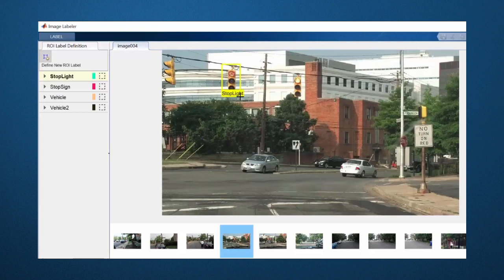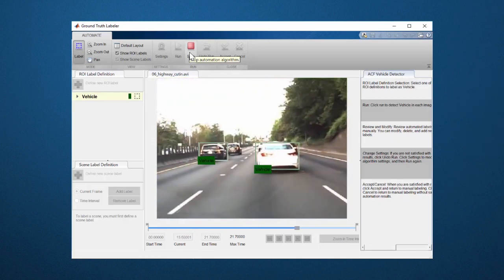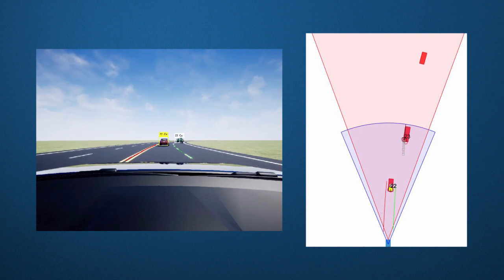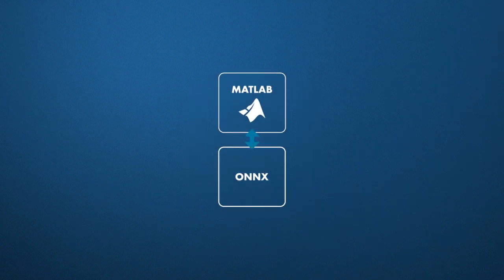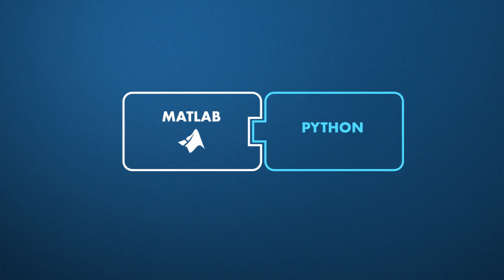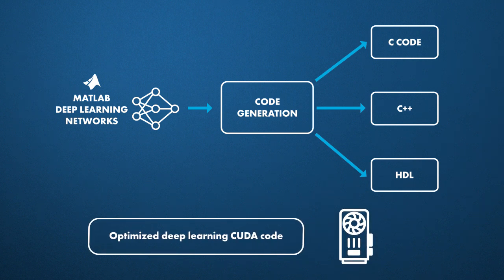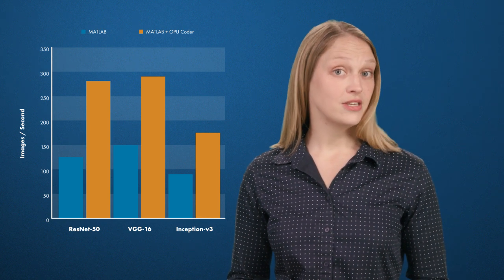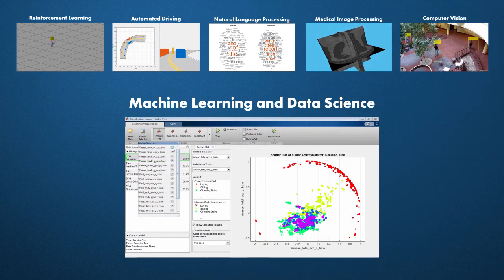Top 5 Reasons to Use MATLAB for Deep Learning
Learn how MATLAB® can help with any part of the deep learning workflow: from preprocessing through deployment. This video provides a high-level overview of deep learning with MATLAB. It describes the complete workflow, and it shows how MATLAB can help with deep learning applications at various stages, including importing and preprocessing images, importing pretrained models, training models with GPUs, debugging deep learning results, and deploying deep learning models to hardware including embedded GPUs.